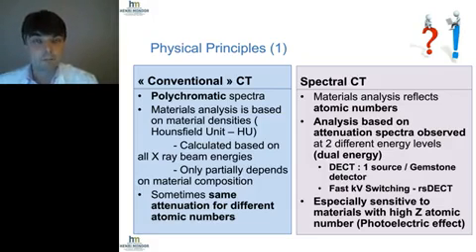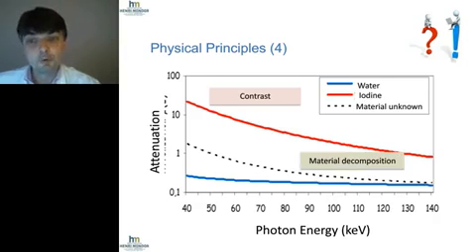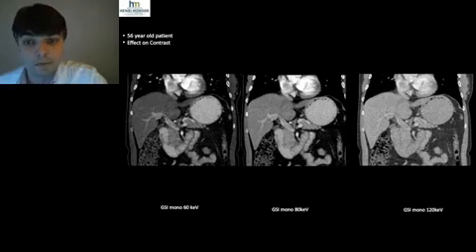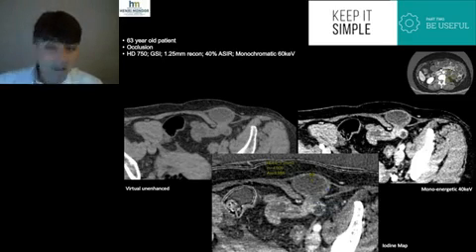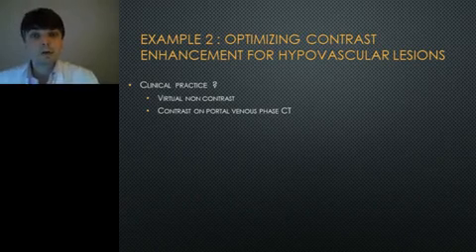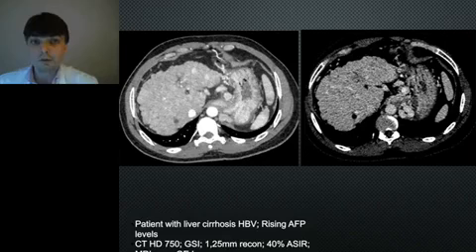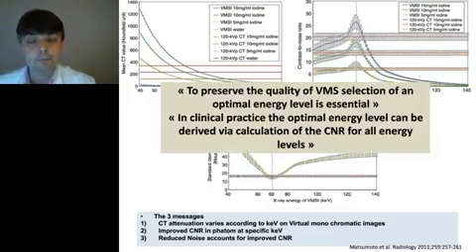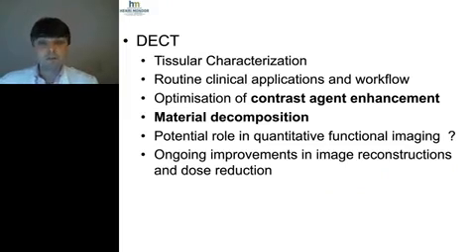Spectral Imaging in Liver Oncology: Lesion Detection and Characterization | GE Healthcare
Spectral imaging in liver oncology: lesion detection and characterization: Dr. Alain Luciani, Henri Mondor University Hospital, Paris France.